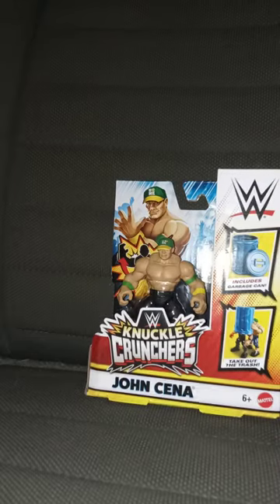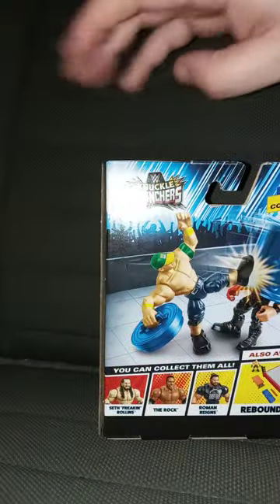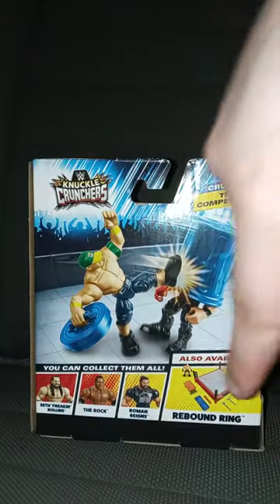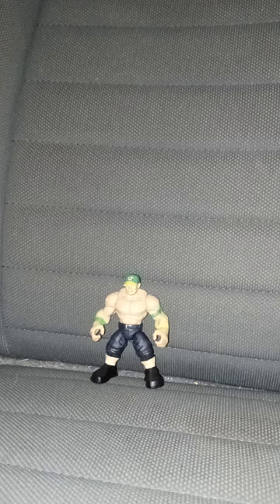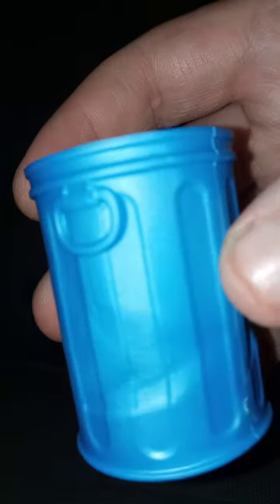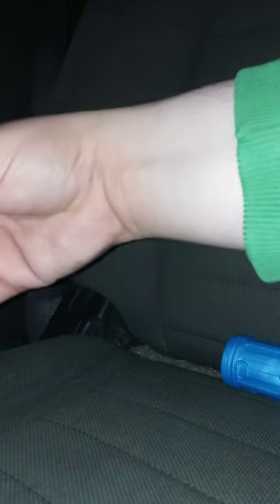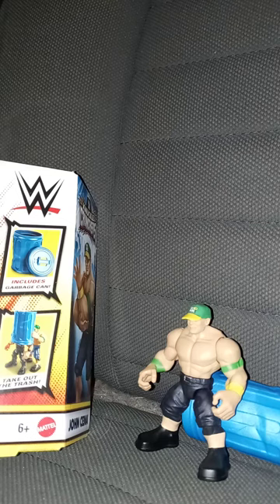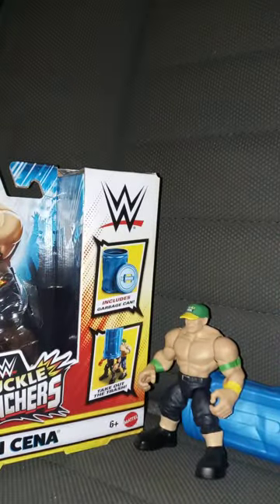WWE Mattel Knuckle Crunchers Series 1 John Cena Figure Unboxing Plus Review